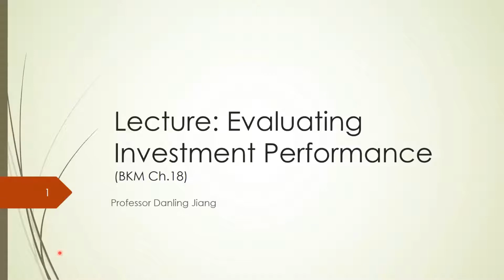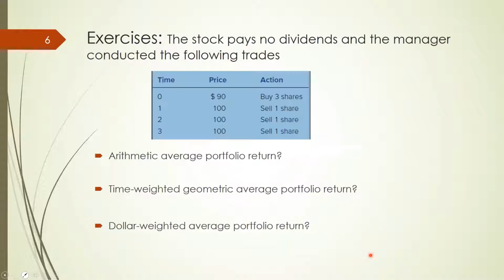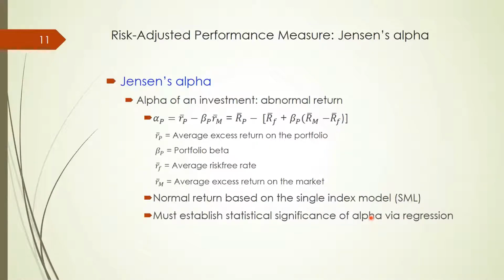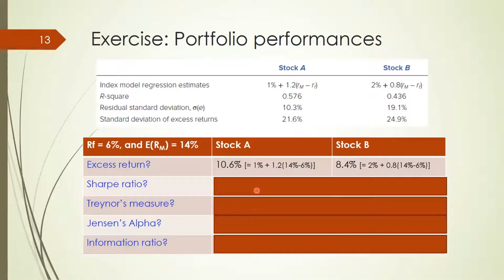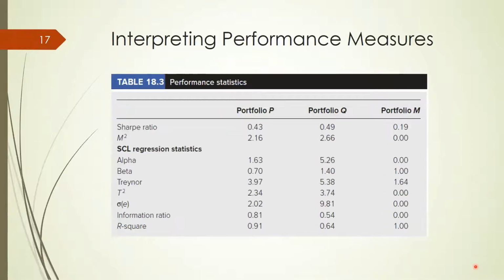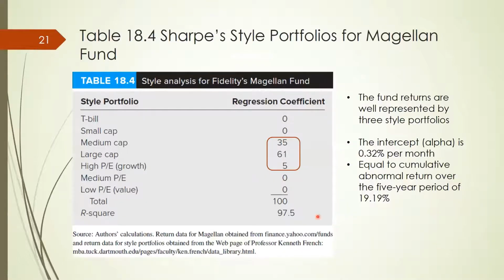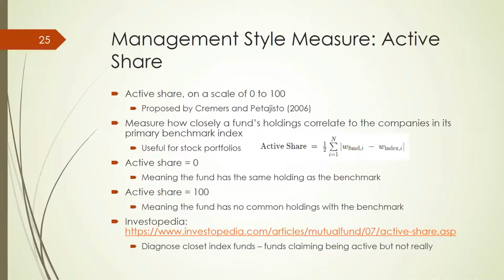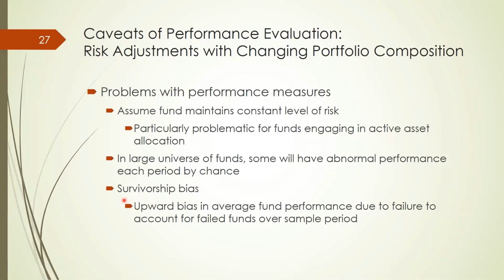Dr. Jiang Investments: Performance Evaluation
This video covers basic portfolio performance measures and the Chapter 18 of Bodie, Kane, and Marcus, "Essentials of Investments."